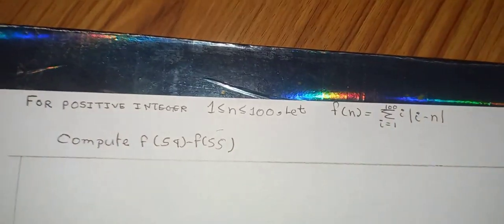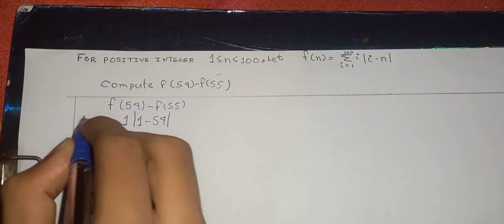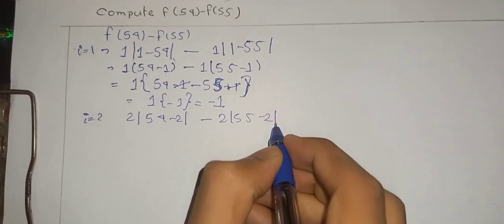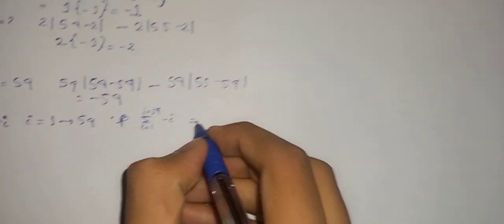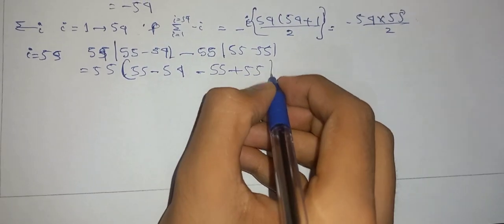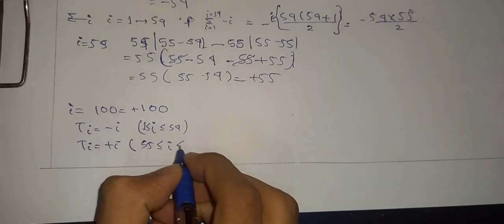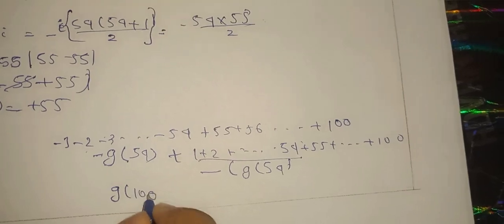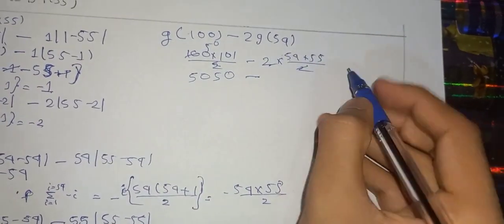Integer Rules 👑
A RANDOM INTEGER QUESTION